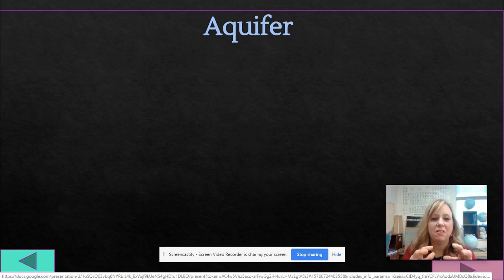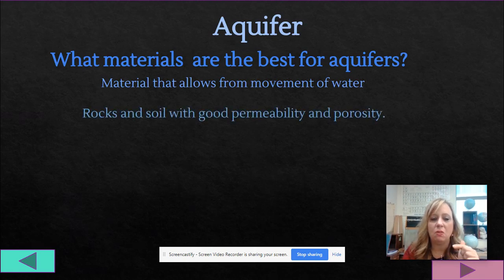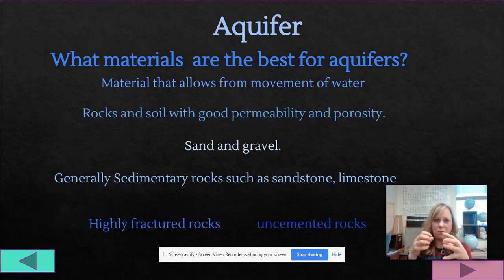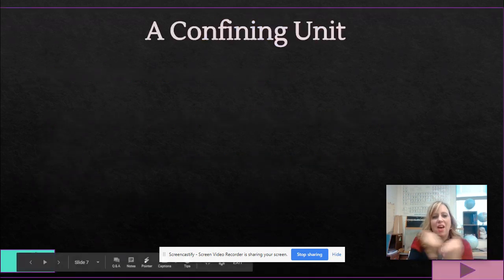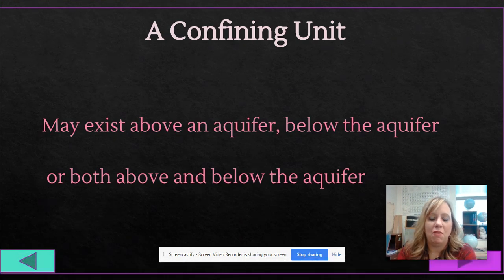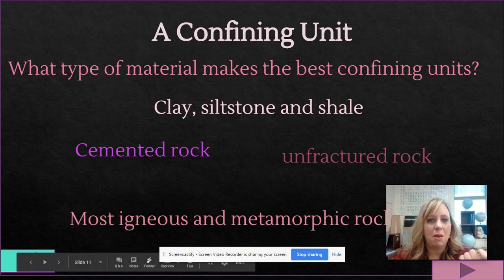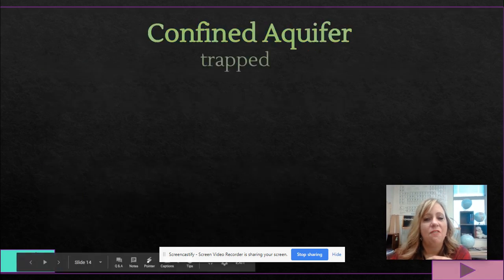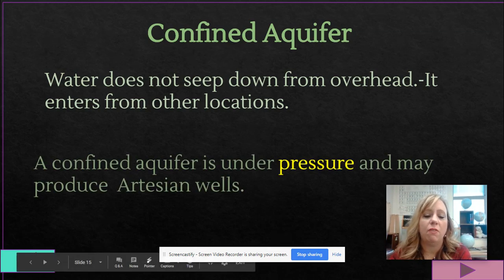What is an aquifer